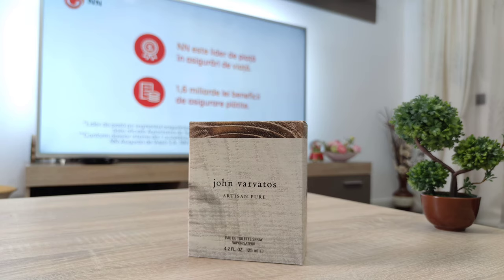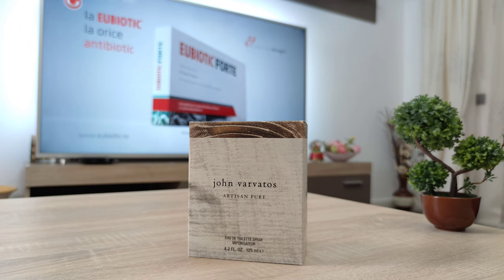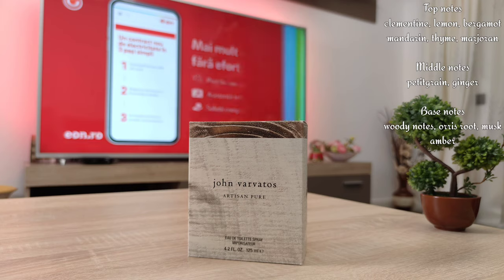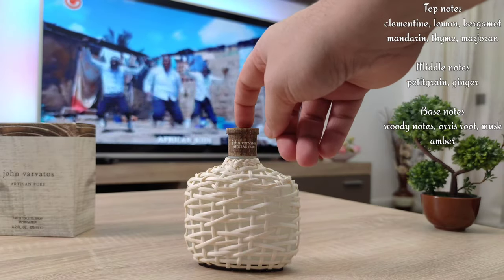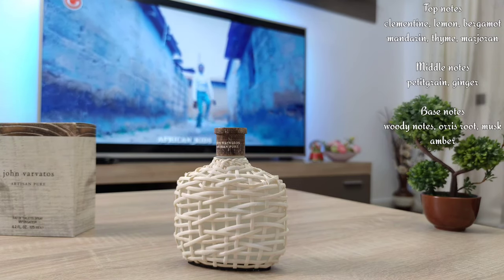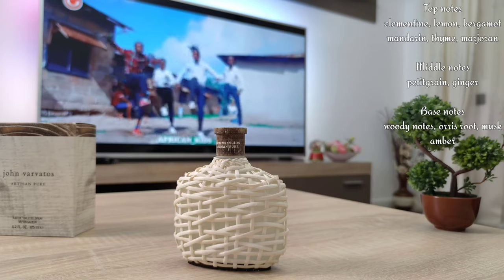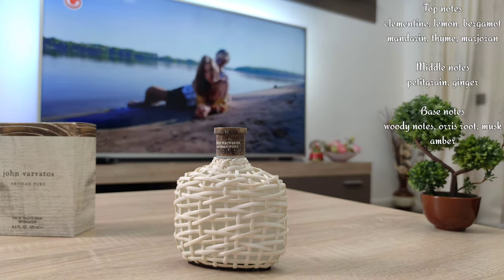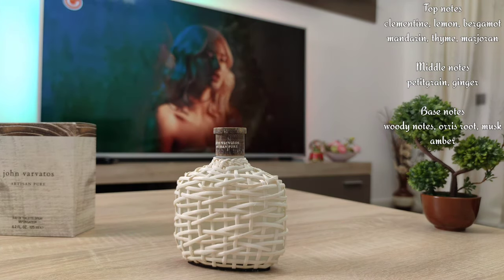John Varvatos Artisan Pure ~ GaVo* Perfumery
John Varvatos Artisan Pure Edt.